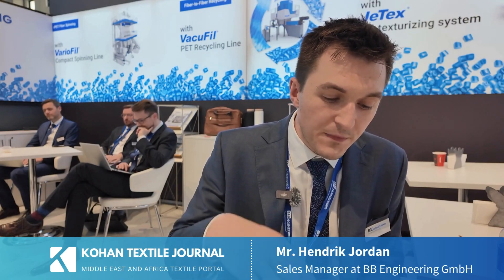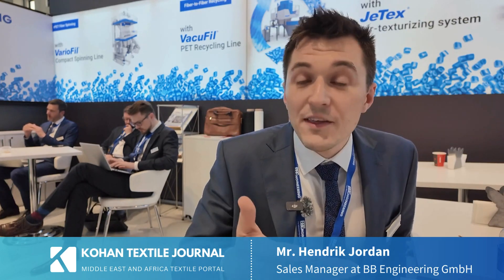Interview with Mr. Hendrik Jordan , Sales Manager at BB Engineering GmbH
Our portfolio combines extrusion lines, spinning lines, recycling lines, and the new addition of air texturizing. We also offer large filters. Essentially, we cover everything related to synthetic fibers and synthetic films.